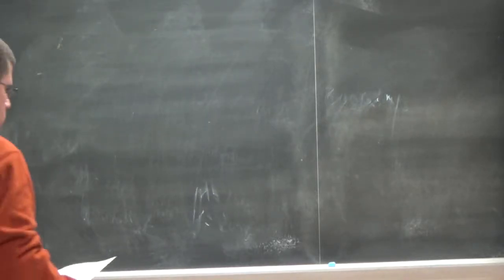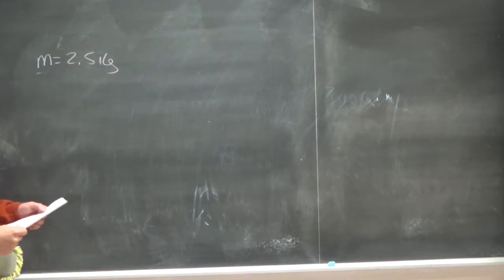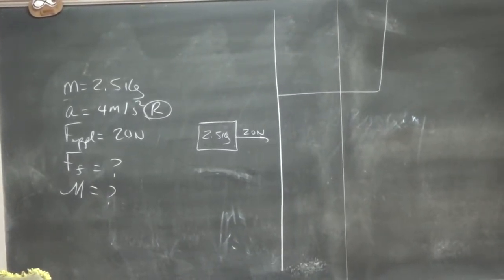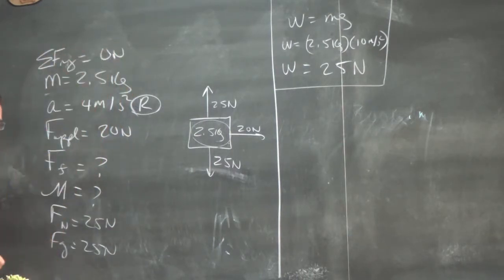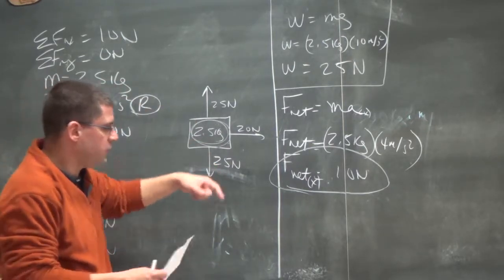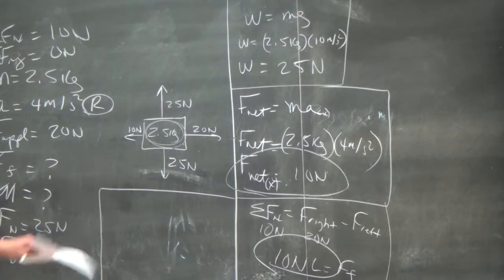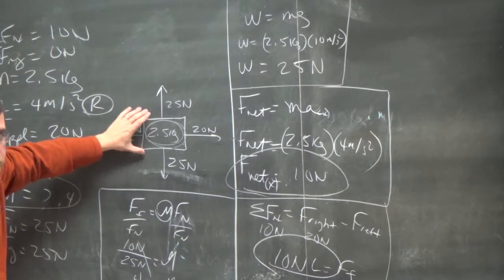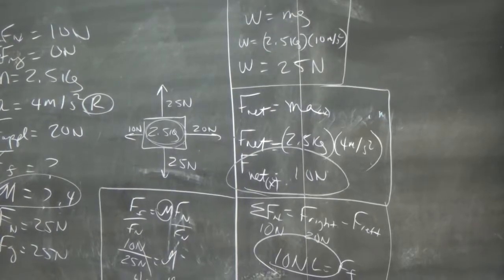Challenge Physical Science Systematic Approach to Problem Solving in Physics Free Body Diagrams and